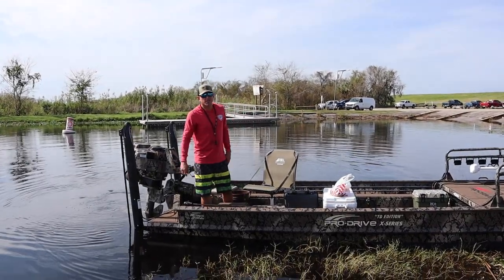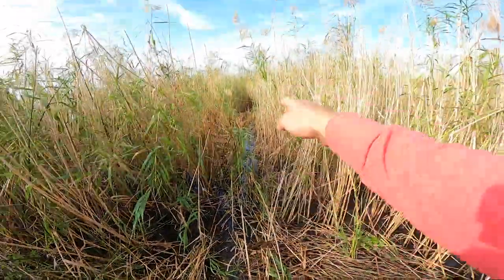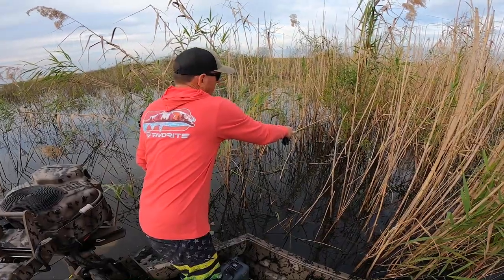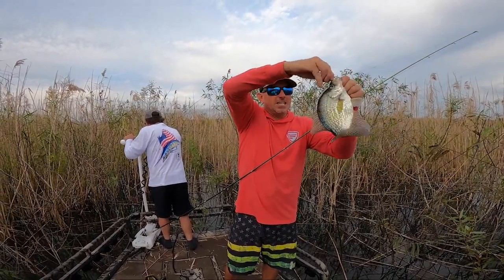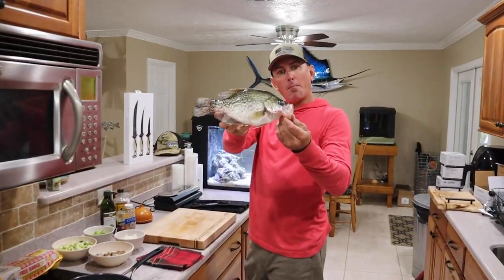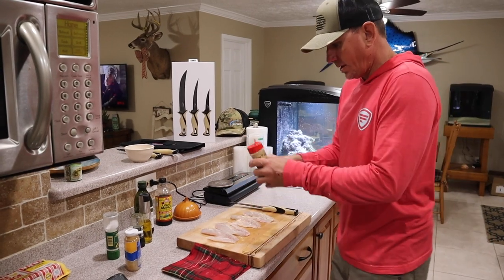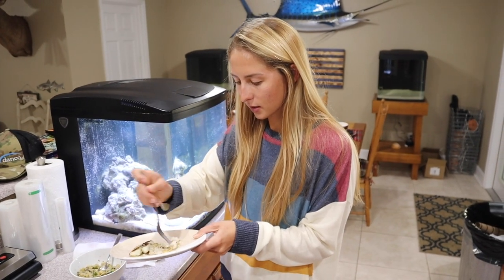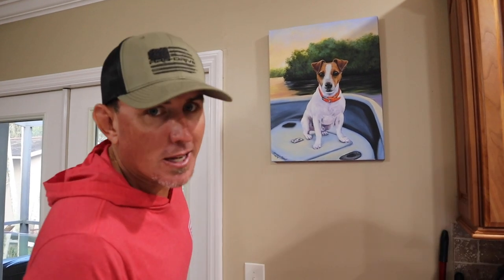How To Catch, Clean, Cook and Properly Freeze *CRAPPIE*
Whats up everybody BlueGabe here!
Me , my Dad and my girl friend @Kelly Young are on Lake Okeechobee Crappie fishing with my good friend Brad with G3Outfitters. I hope y’all enjoy this video as much as I did making it.

For more info on the lights I have on my Prodrive boat we used in the video go

For info on the ACC Rods we used in this video go

For all of the Frogg Togg gear we used in this video go

For more information on ProDrive boats like what we used in this video go